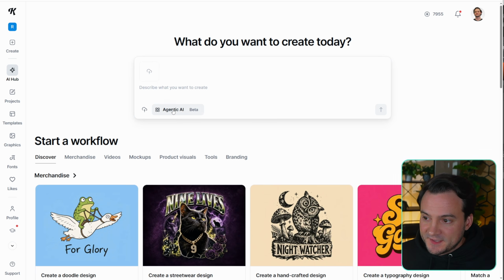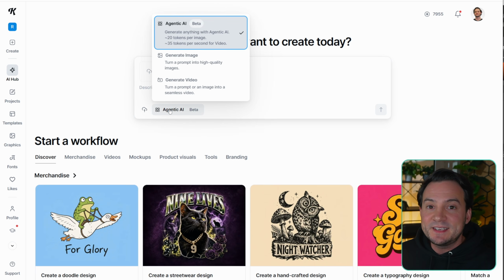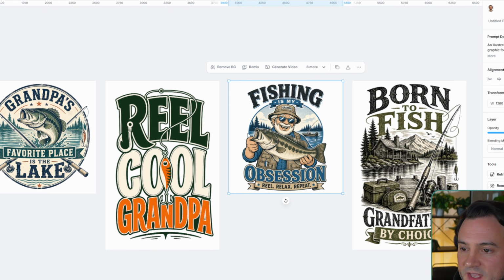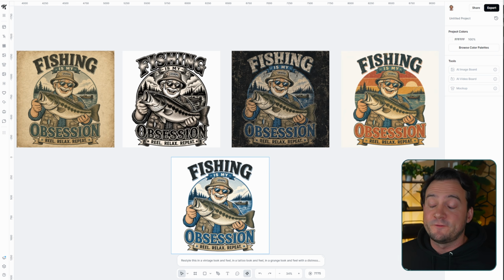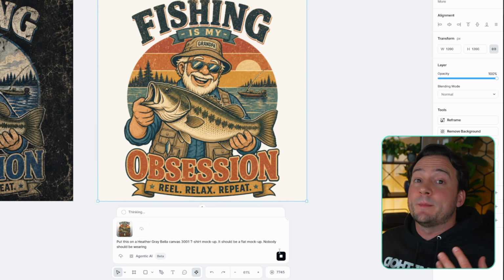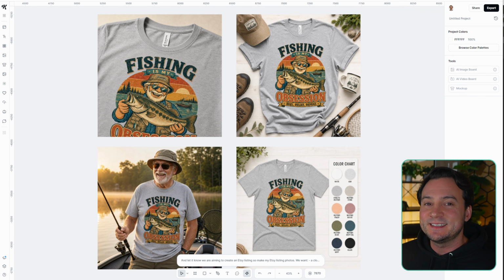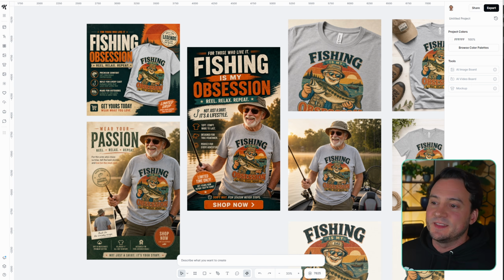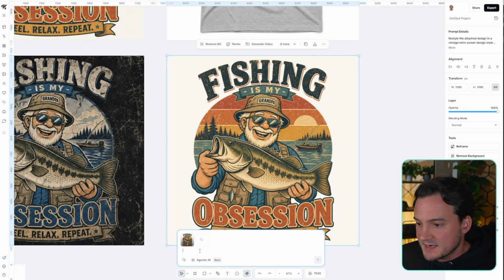I Typed 9 Words... Agentic AI Made the Designs, Mockups, and Listing Photos.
🎥 IN THIS VIDEO:
Discover how to use Kittl AI to remix best-selling print-on-demand designs into dozens of new variations using AI image styles and text effects. In this video, I'll use Merch Dominator to research winning Amazon POD products, then show how Kittl's Remix feature can help scale your print-on-demand business faster.